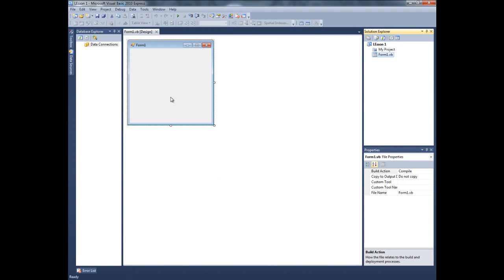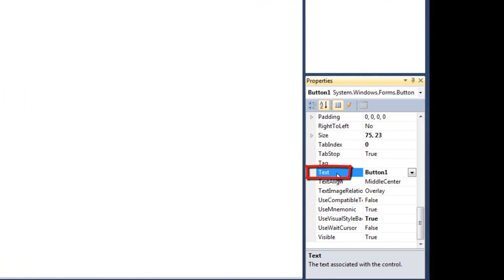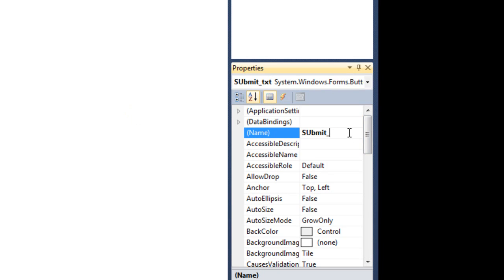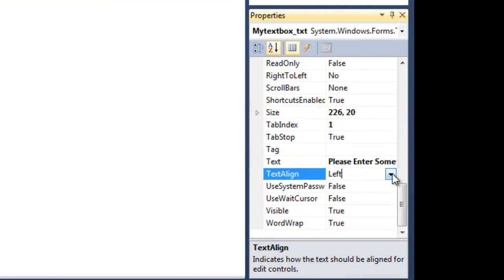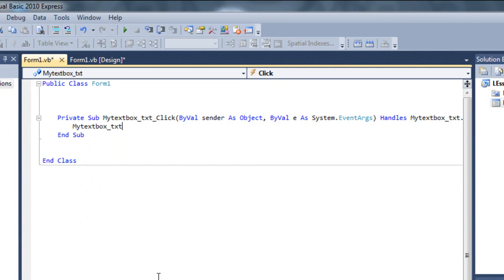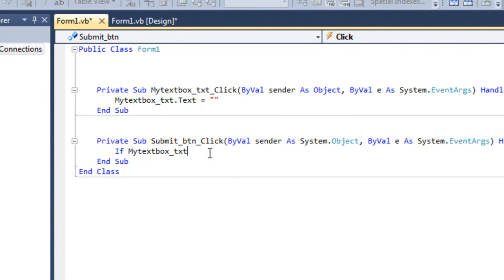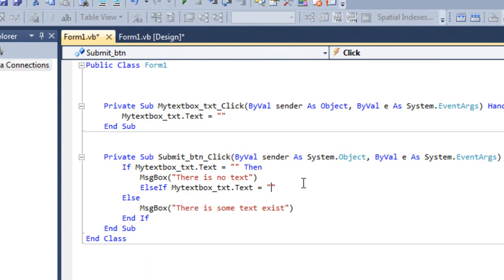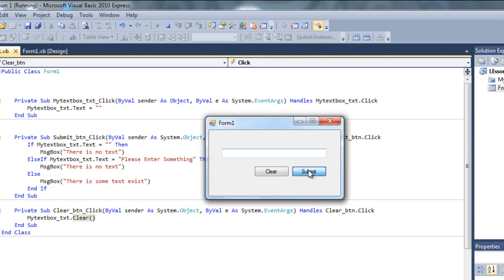Visual basic Beginners Lesson 1 - Button and text (Crazy tutorial)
Hey Guys Welcome Back to VbCrazytutorial.
In this Lesson i am gonna u how to use Visual Basic Textbox and Buttons